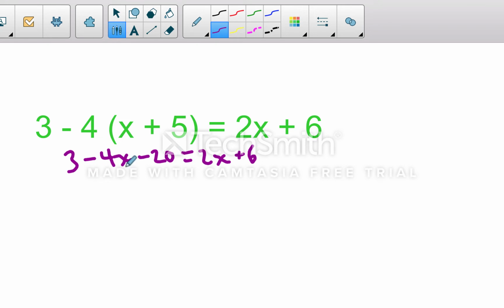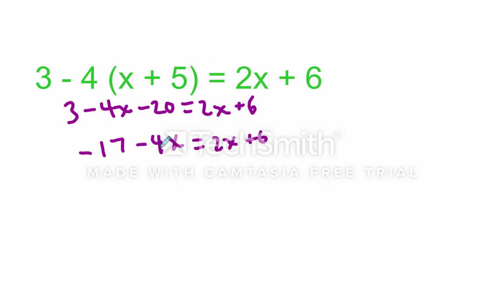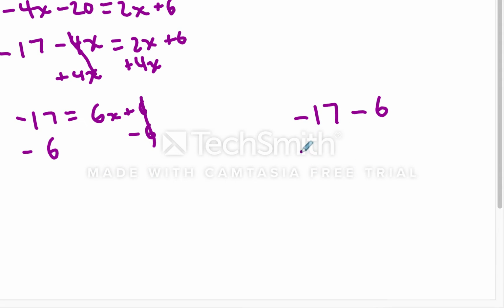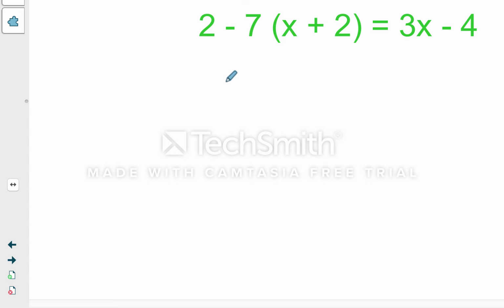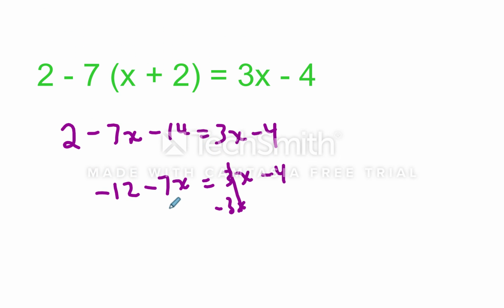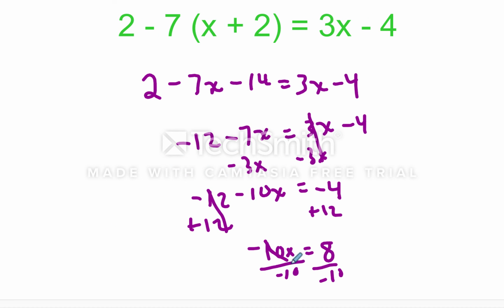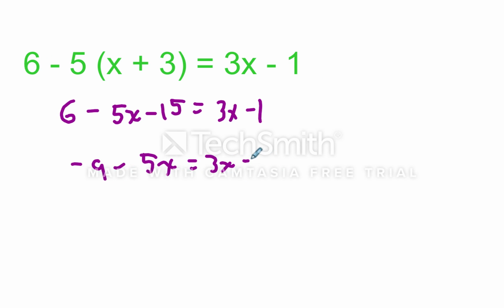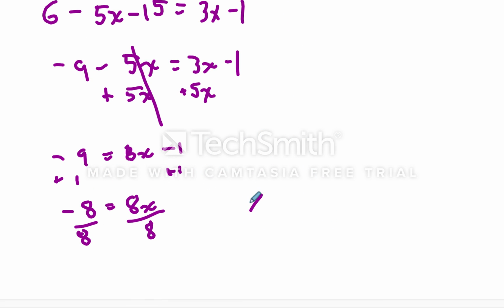Distributing with Negative Equations